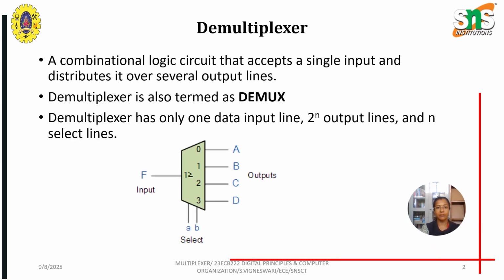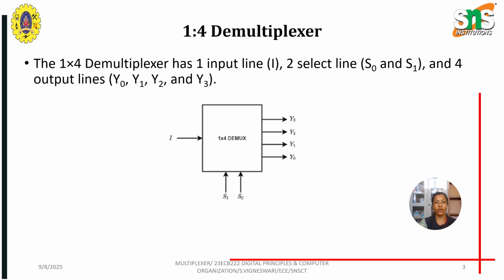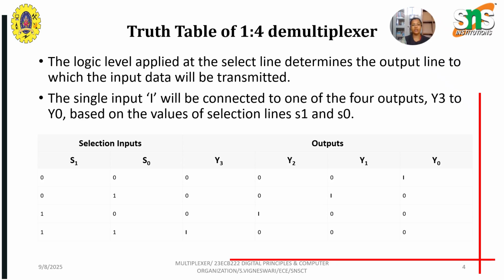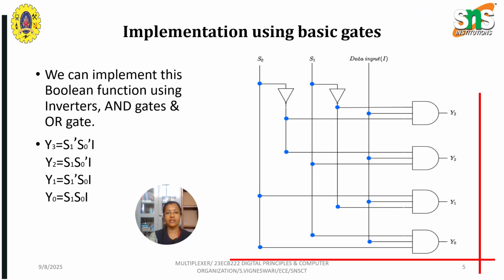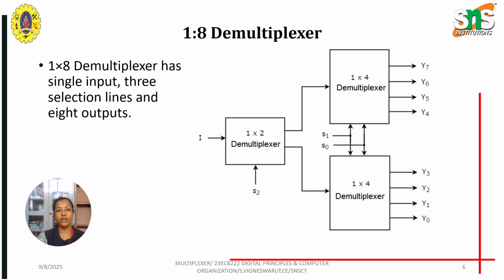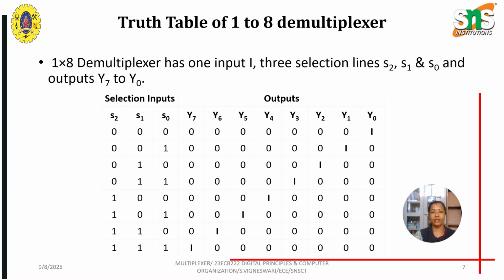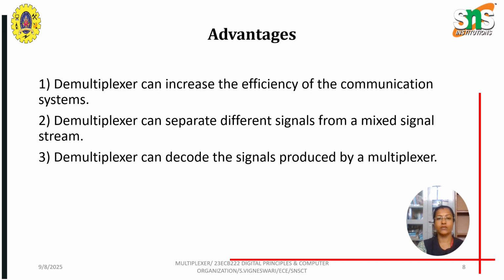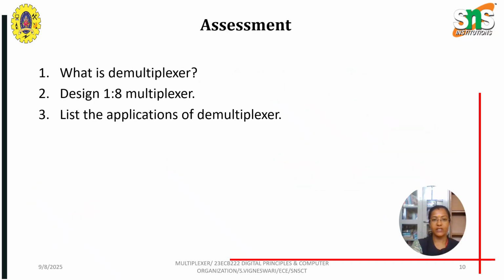Demultiplexer | 23ECB222 Digital Principles and Computer Organization | SNS Institutions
A Demultiplexer (DEMUX) is a digital circuit that takes a single input and routes it to one of many output lines based on control signals. This video covers the concept, block diagram, truth table, and real-time applications of DEMUX in data distribution and communication systems.